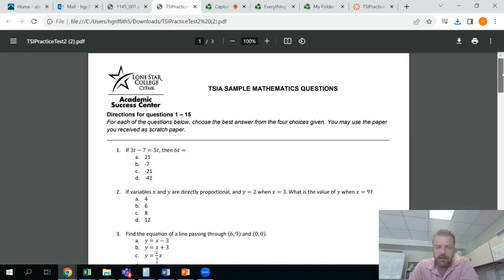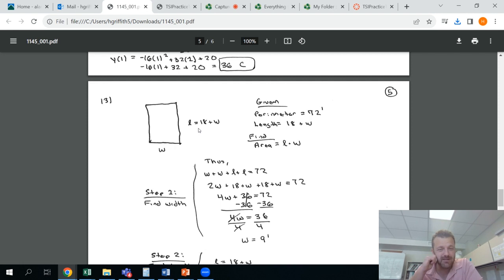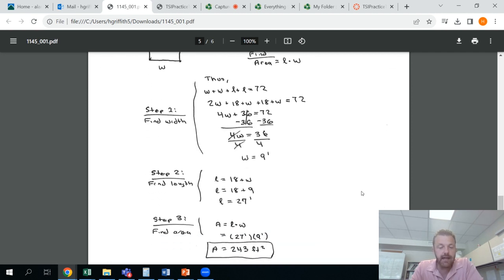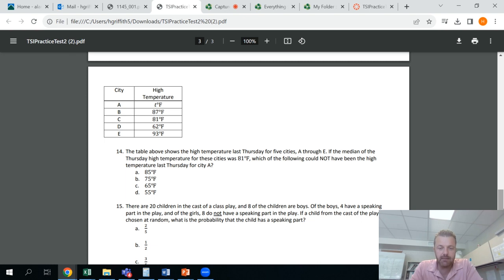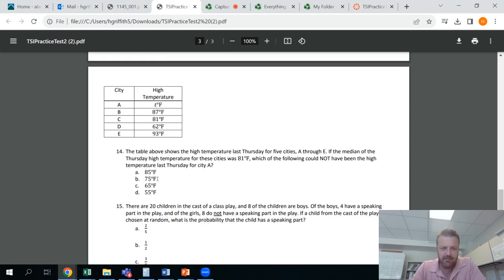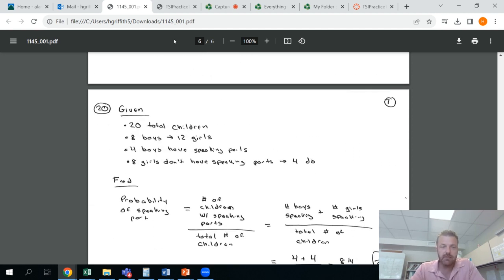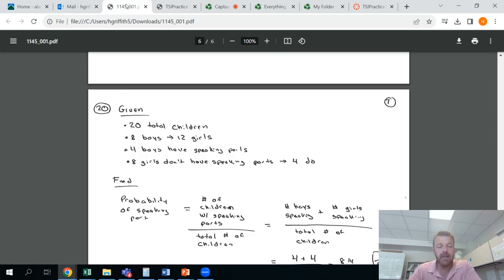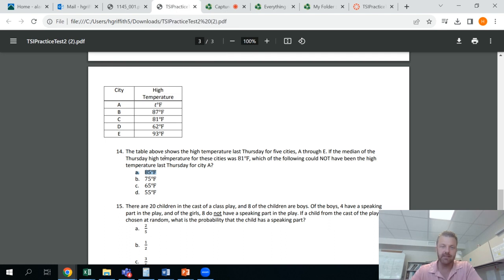Final TSI Practice Problems: 13-15